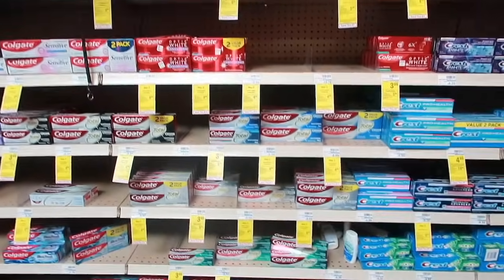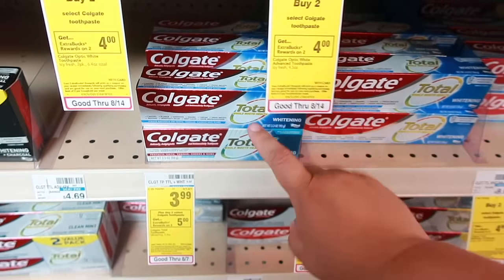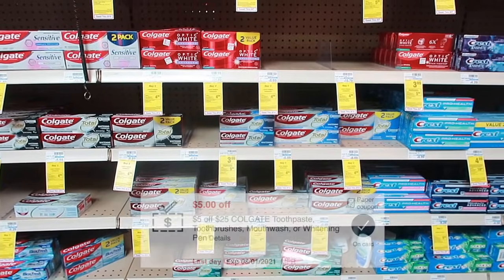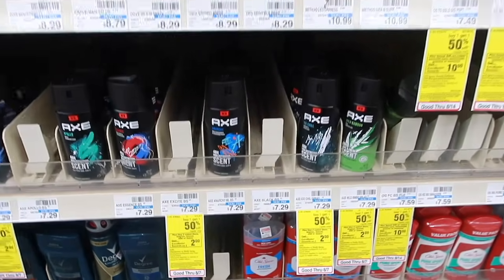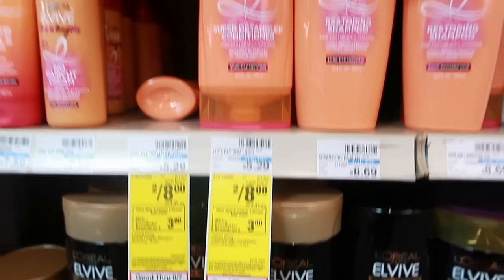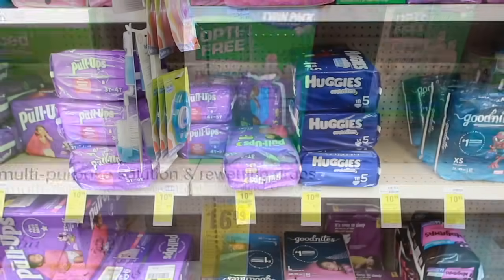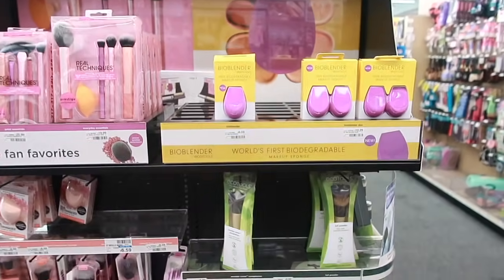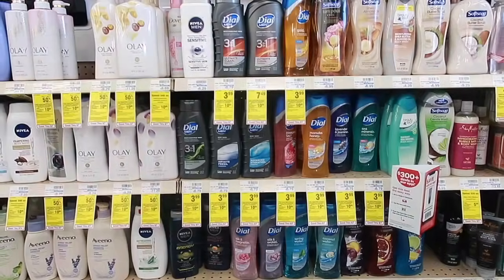CVS Digital Only Deals | MONEYMAKER TOOTHPASTE + CHEAP PULL-UPS | Newbie Friendly Breakdowns*8/1-8/7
MY MUST HAVE COUPONER ESSENTIALS ✂️

JOIN Enfamil Family Beginnings 👶🏻 Get up to $400 in FREE gifts including coupons, formula samples, Belly Badges + more!